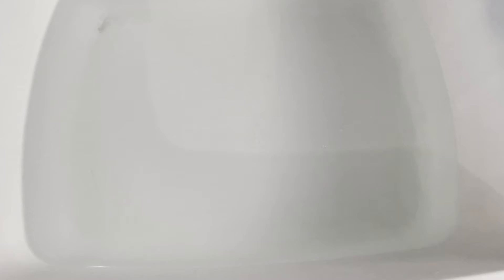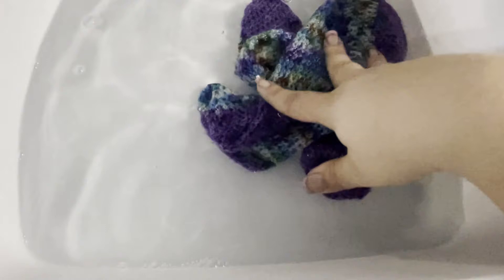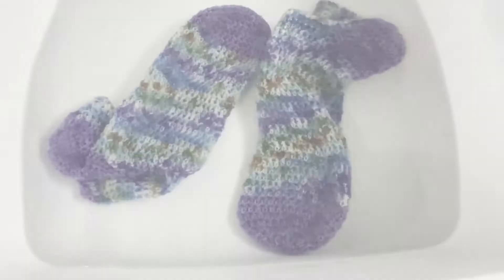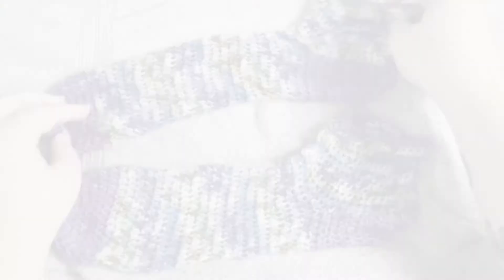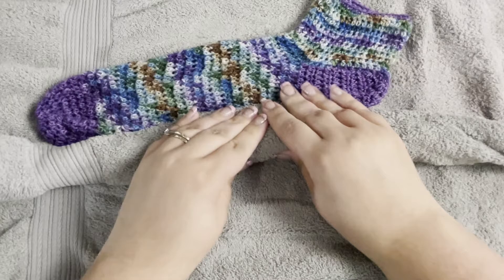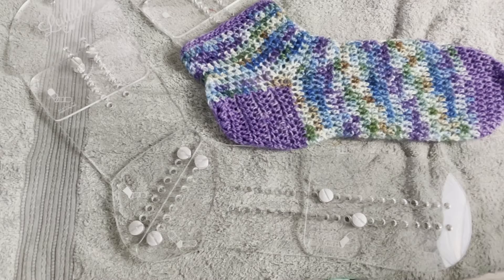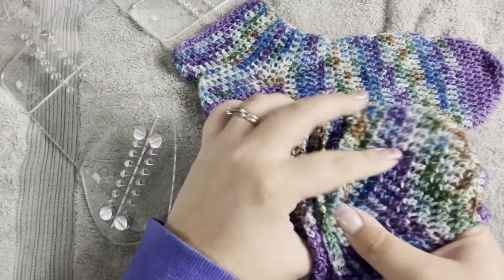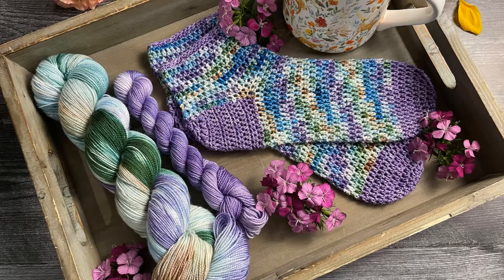Get Hooked on Sock Challenge Day 10 - Blocking Your Socks | Leither Co.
I am so excited for our first Get Hooked on Socks Challenge 2021!  Get ready to get hooked on crochet socks too!

Do you want a hand made crochet hook, hand dyed yarn, coordinating crochet pattern and a fun splurge item delivered directly to your door?